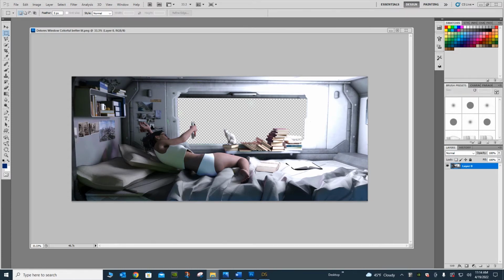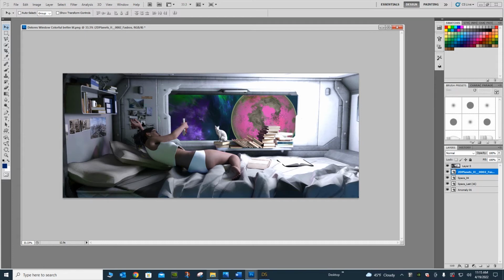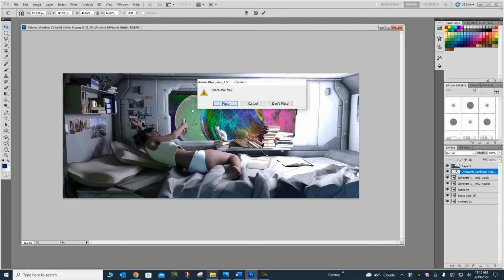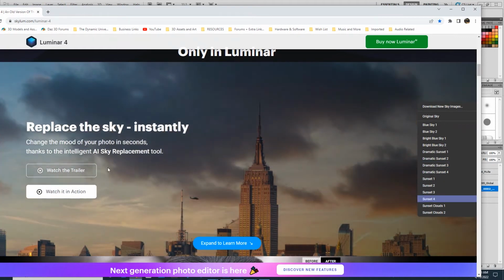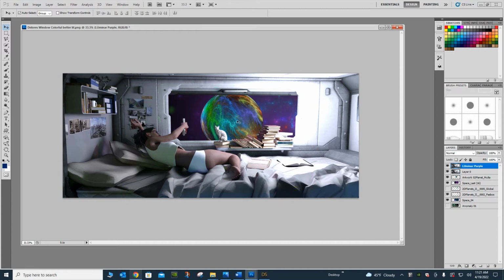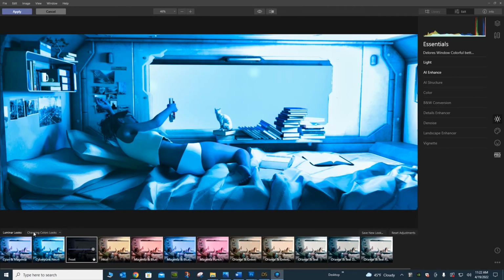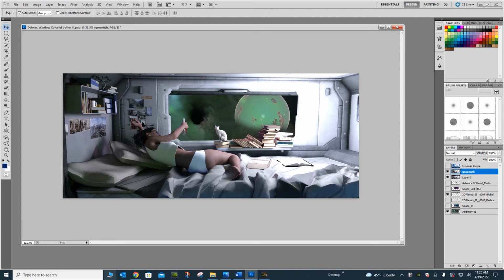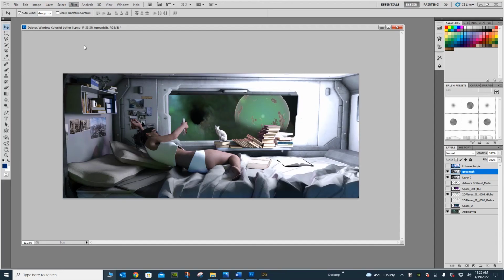Daz Studio Release 2D Planets Volume II Detailer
Available in the Daz Store, ABSTRACT: Compositing with Daz Studio. 4 Hour tutorial set. Included is my 2D Planets Volume II product. Here is a bit from the course where I put it to use.

Details
Elevate your Daz Studio renders by learning to composite them with easy to create abstract elements and backgrounds.

In this 4-hour tutorial set, Drew Spence shows you tools and techniques to master generating and combining Daz renders and separately-created elements that all look like they belong in the same environment.

As part of this product, you'll also get a super content pack of 472 abstract elements to begin compositing straight away.

Drew shows you this compositing guide so that you can:

Learn methods to quickly generate abstract elements
Provide pointers on sorting the “wheat from the chaff” of the elements to use for compositing
Composite everything together as if they belong in the same scene
Utilize additional artistic flourishes and special effects
Employ the best Iray settings to make your Daz renders more flexible for composites